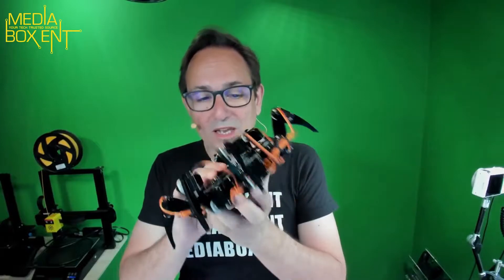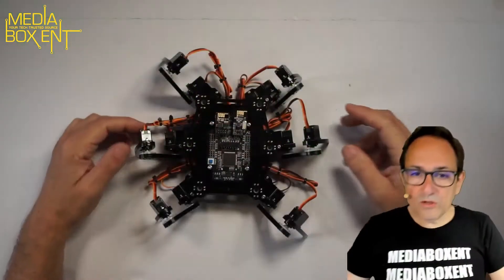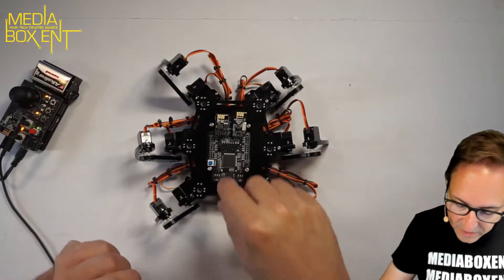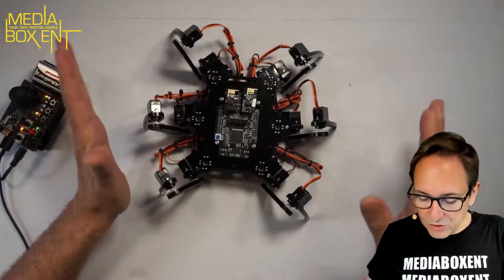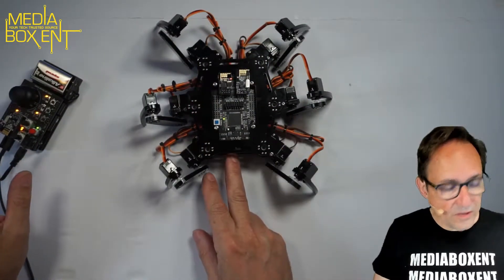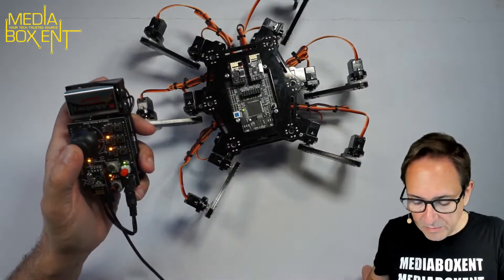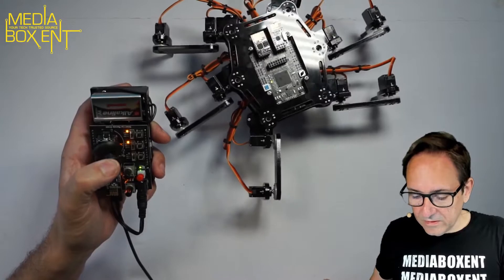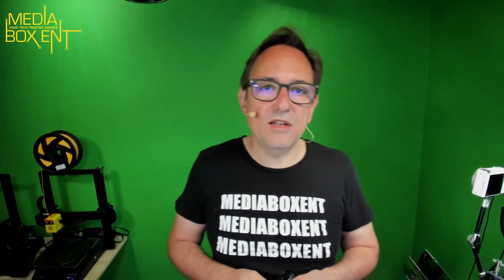Hexapod Spider with Remote Control | Compatible With Arduino IDE | REVIEW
This Hexapod Robot from Freenove comes with remote control. It comes with a PDF guide and has App for Remote Control, it's nice to be able to use it without another device or PC.
It is compatible with Arduino IDE.

Freenove Hexapod Robot Kit with Remote